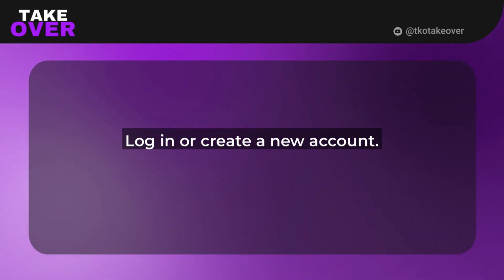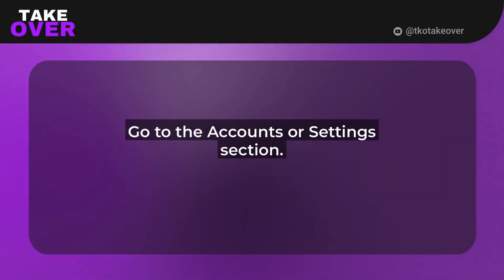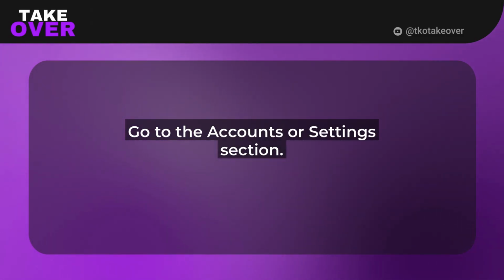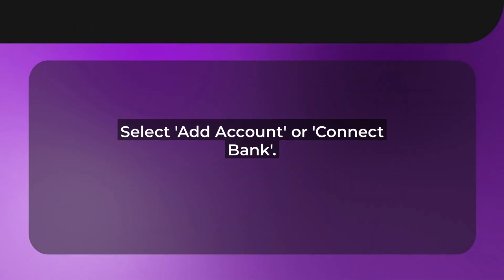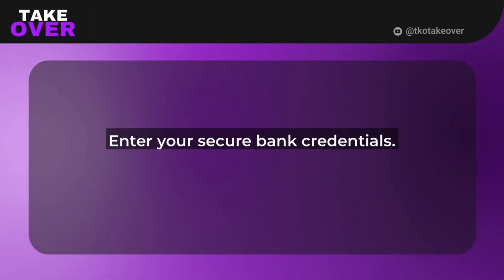How to connect bank accounts to copilot money